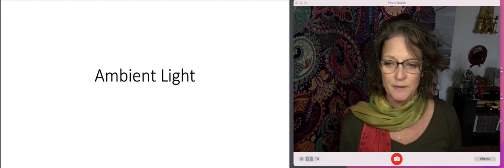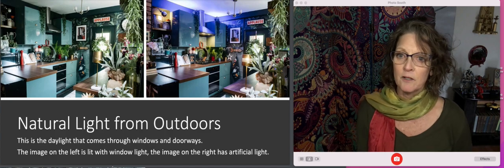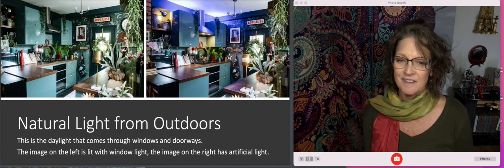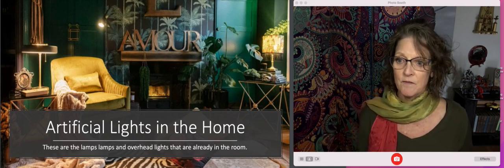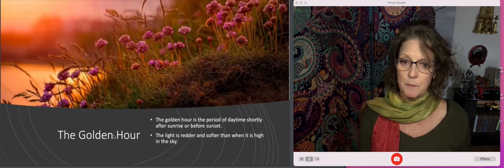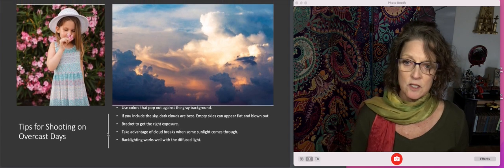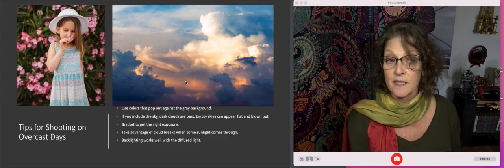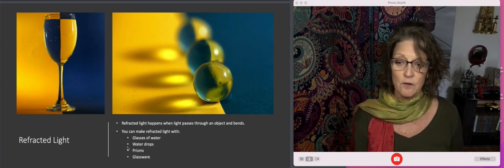ARTS 2356: Ambient Light